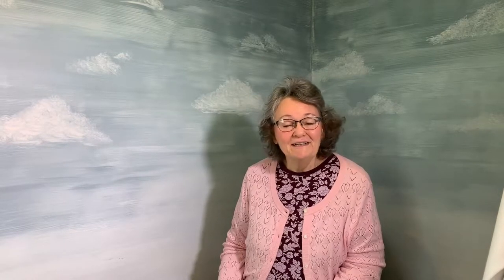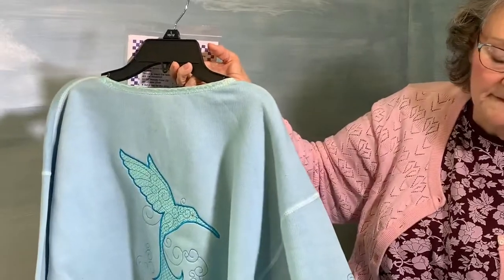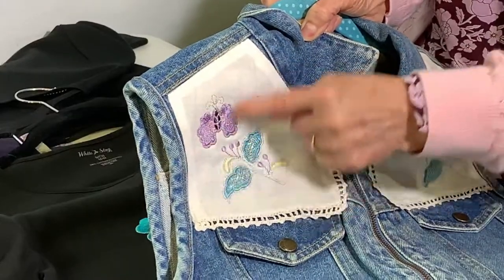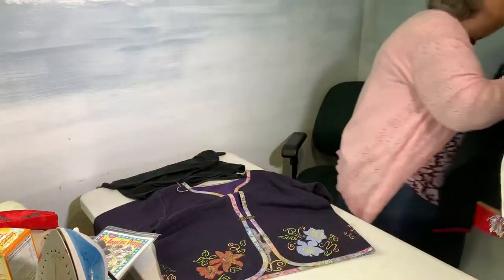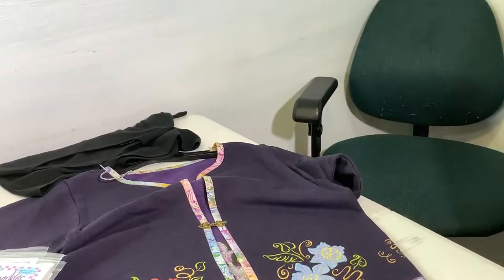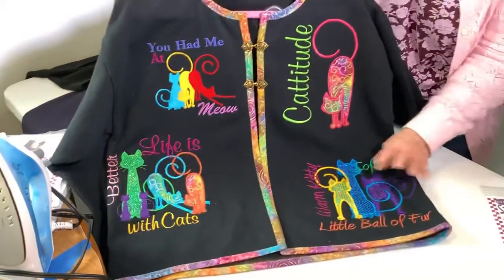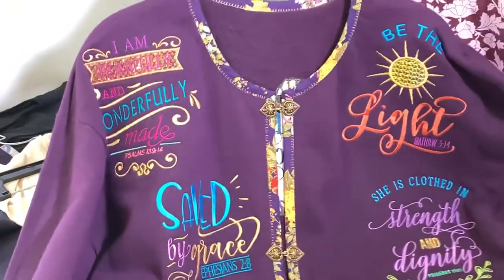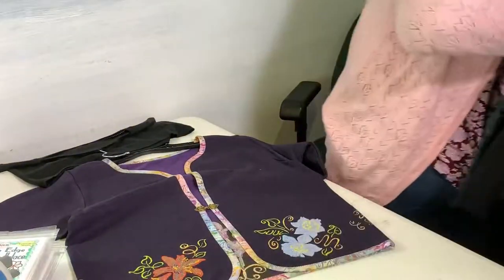Appliqué, Angelina Film & Lots of Inspiration Using Your Embroidery Machine! 😊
This is a trunk show with lots of creative ways to use your embroidery machine. If you would like any of these products, please text or call or email to . May God Bless You and Your Families.
“Rejoice always, pray continually, give thanks in all circumstances; for this is God’s will for you in Christ Jesus.”   1 Thessalonians‬ ‭5:16-18‬ ‭NIV‬‬